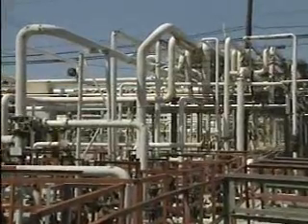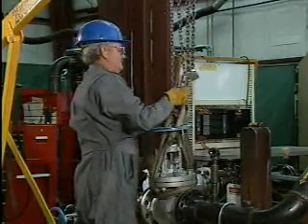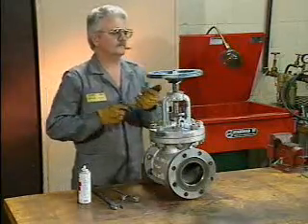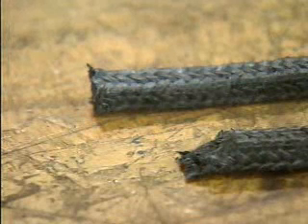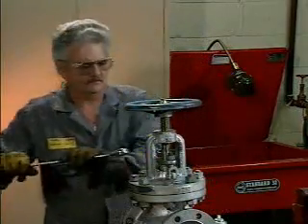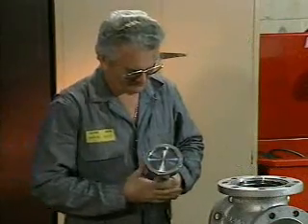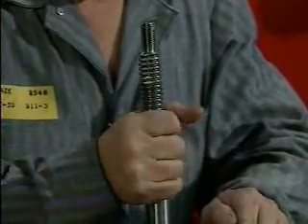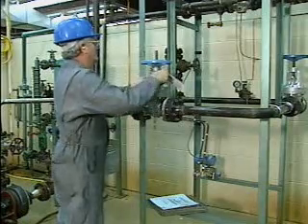Valve Maintenance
piping systems are a vital part of most industrial facilities and valves are a vital part of those piping systems valves regulate the flow of liquids and gases through plant systems like many other system components valves need to undergo regular maintenance to help ensure that they're kept in good repair.

before any kind of maintenance is performed on a valve certain preparations should be made in addition to getting permission from a supervisor and following your plants procedures and safety precautions there are some basic preparations for valve maintenance that are common to most facilities once a valve has been identified as requiring maintenance either through a routine inspection or because a problem has been reported a good first step is to check the valve manufacturers instruction manual this will help you become familiar with the valves internal design specifications and will also alert you to any special maintenance instructions for that valve part numbers and other information can also be found in the manufacturers instruction manual

-Valve types and operation Part 1

-Valve types and operation Part 2

-Basic types and operations of valves

-Valves Actuators introduction